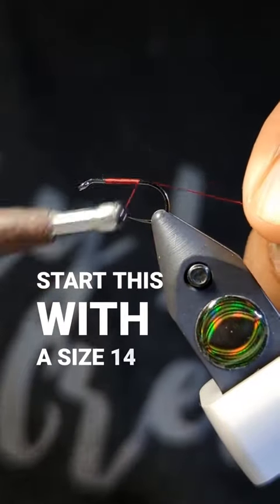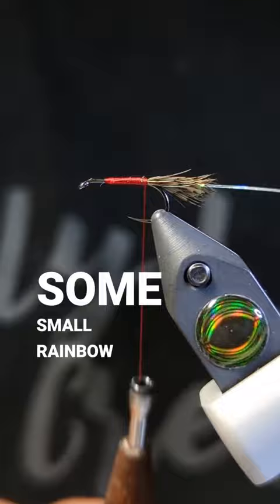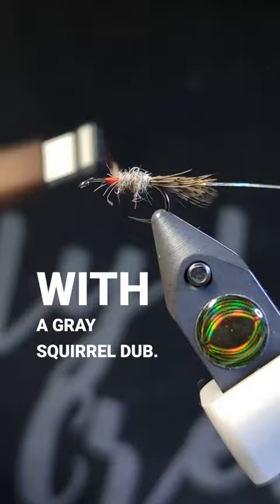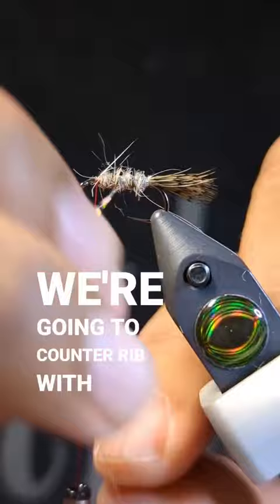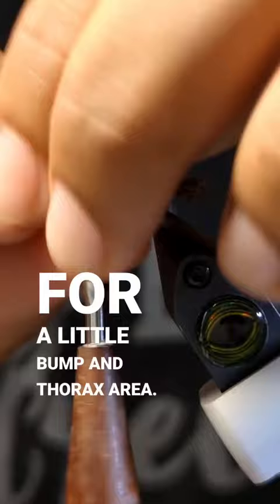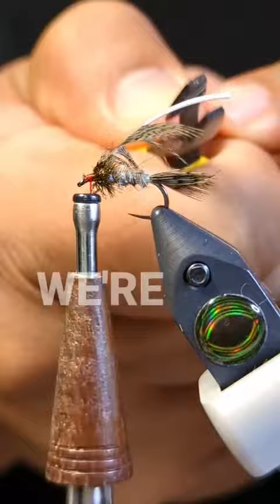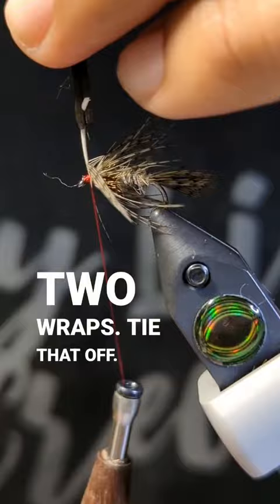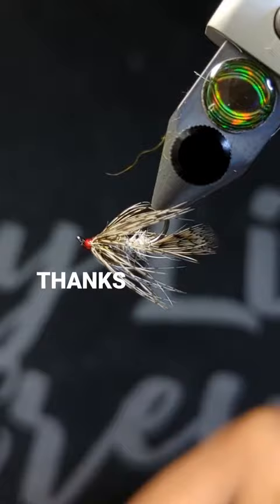Partridge Soft Hackle - Speed Tie.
Happy Friday!! Try this partridge soft Hackle over the weekend! Hope everyone has an amazing weekend.